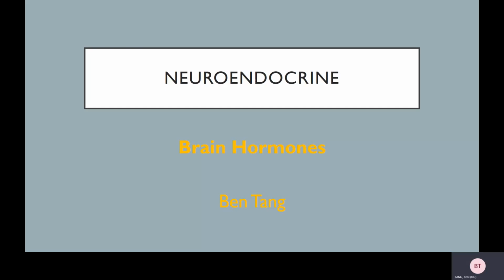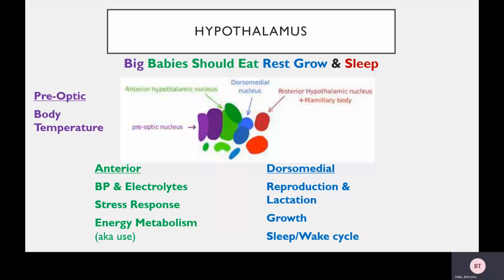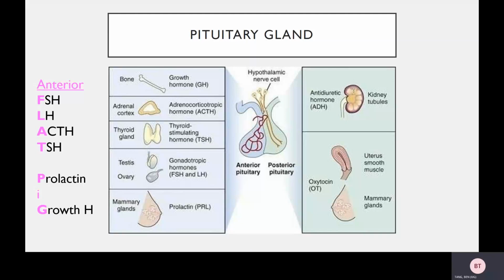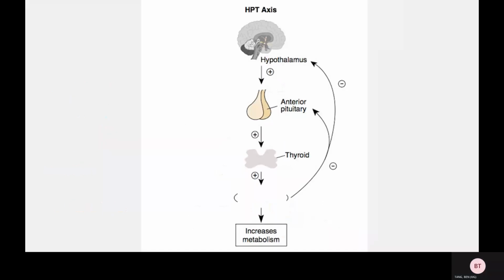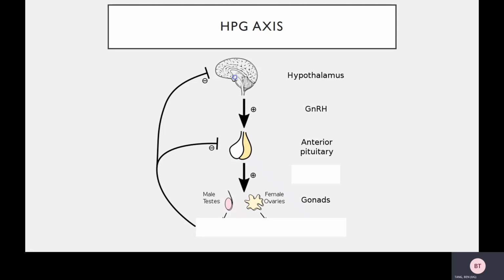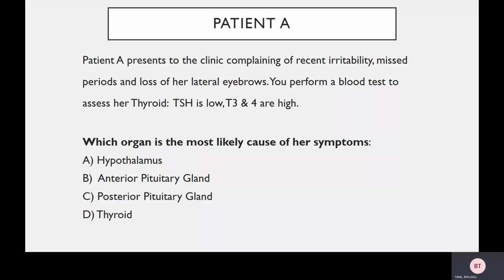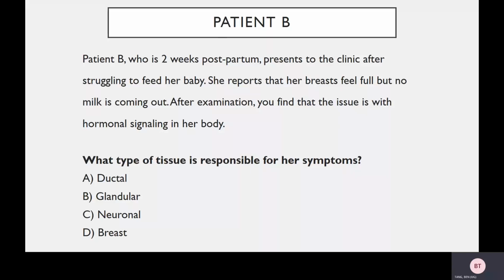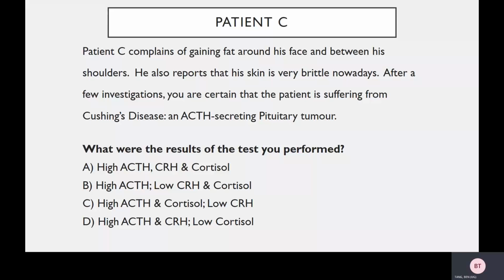Block 3 physiology day Neuroendocrine 2021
Block 3 physiology day Neuroendocrine - Neuro Soc peer support - Warwick Medical School